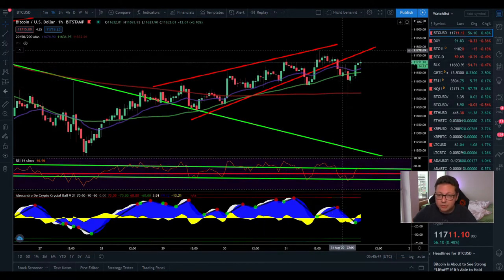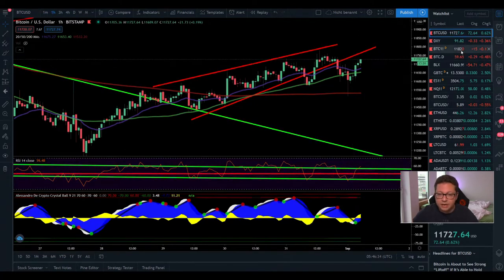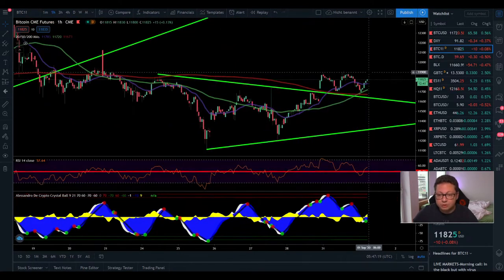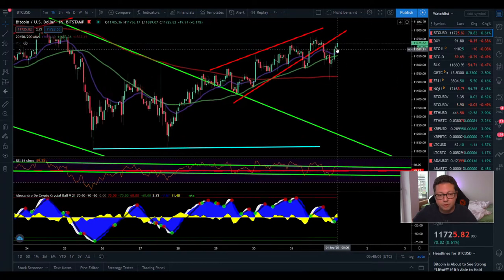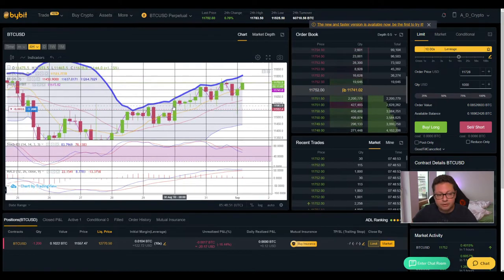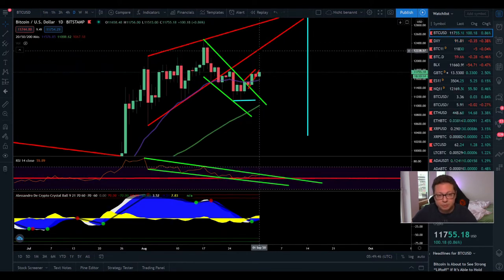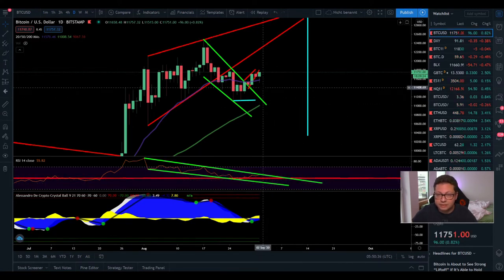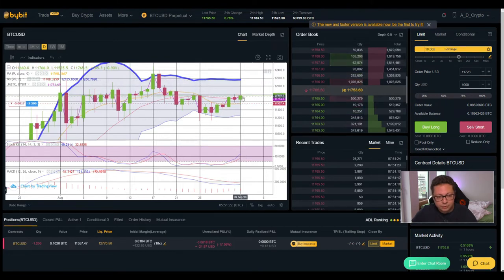BITCOIN ₿ Decision Time! ¦ BITCOIN Technical Analysis 01,09,2020